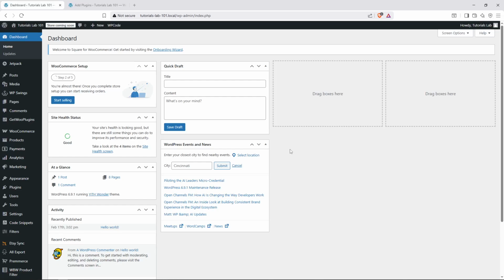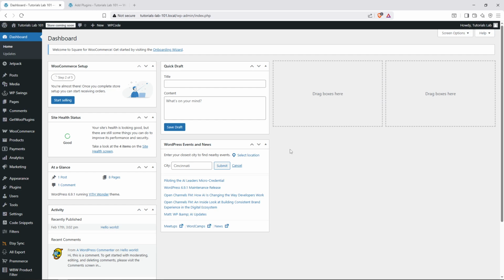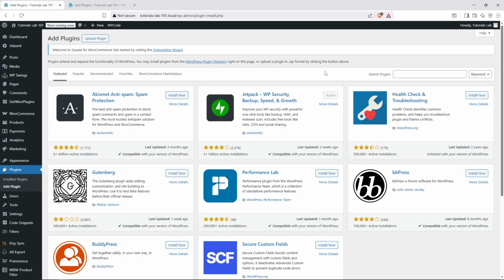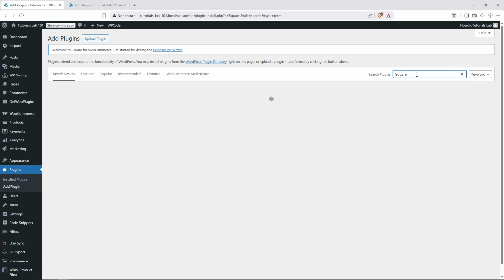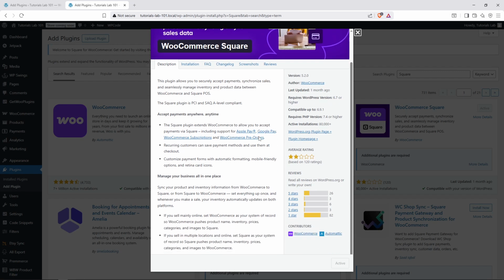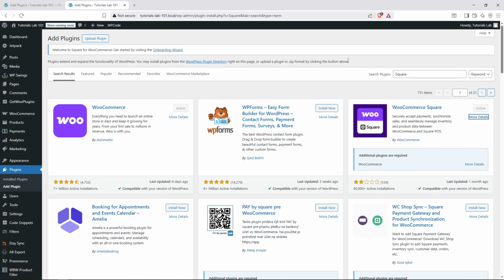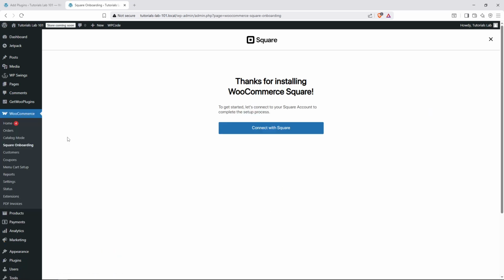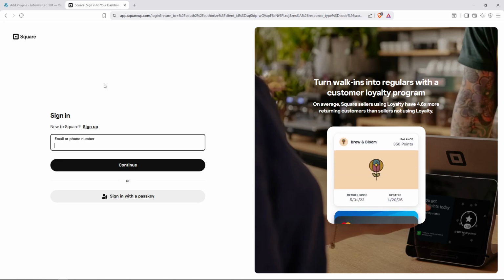How To Sync WooCommerce And Square (Tutorial 2026)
Along the way, you'll learn connect WooCommerce with Square tutorial, how to integrate Square and WooCommerce, set up WooCommerce Square sync, link WooCommerce inventory to Square, synchronize Square POS with WooCommerce, enable Square payments in WooCommerce, best way to sync WooCommerce Square, automated data sync WooCommerce Square, manage products across WooCommerce Square, configure Square for WooCommerce store, guide to connect Square and WooCommerce, link sales data WooCommerce and Square